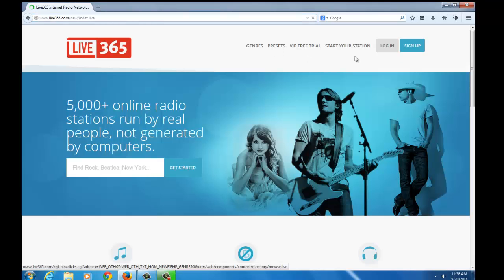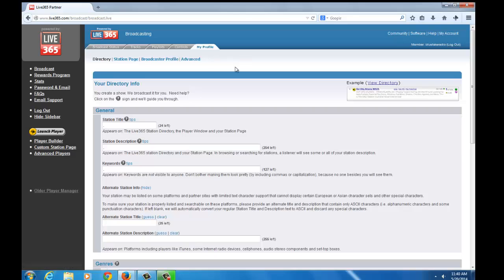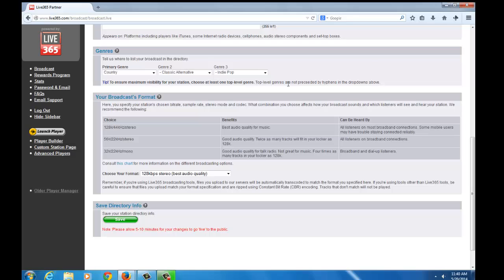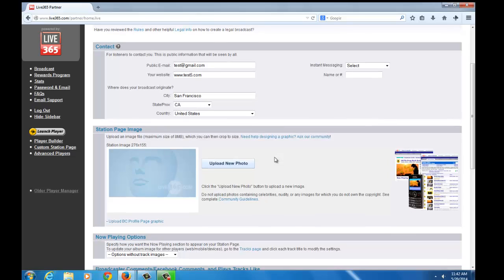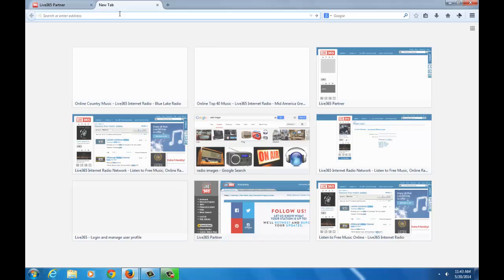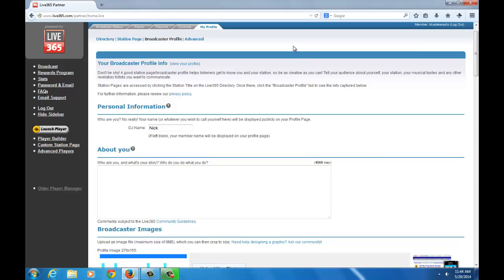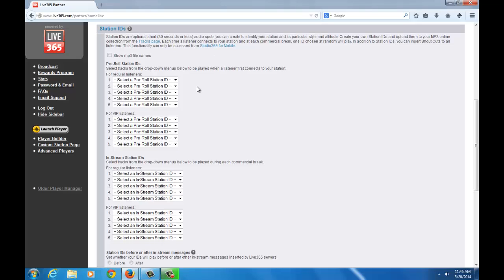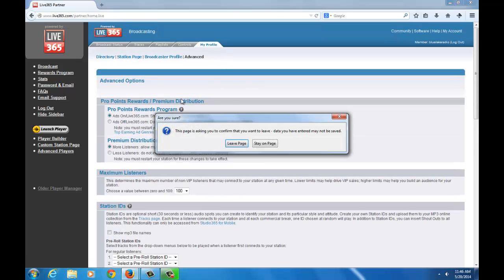Getting Started with Live365 part1 - Broadcast Dashboard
10 min walkthrough orientation to your Live365 broadcaster dashboard (part 1).

If you are brand new to broadcasting with Live365 watch this 3 part video series to learn how to set up your broadcaster profile, upload tracks and get your first playlist on air.